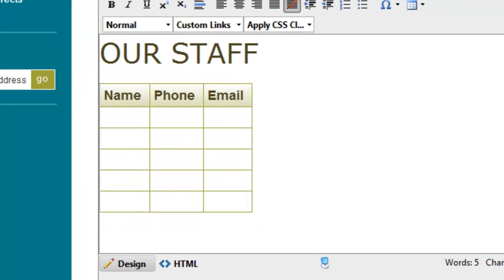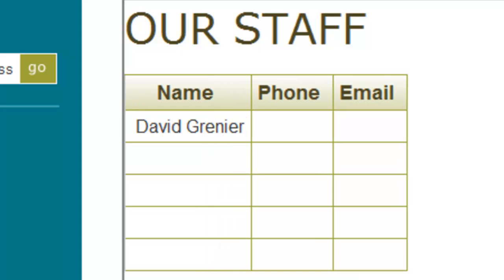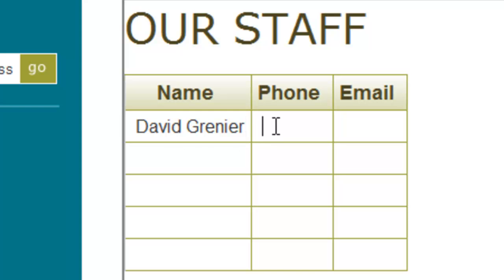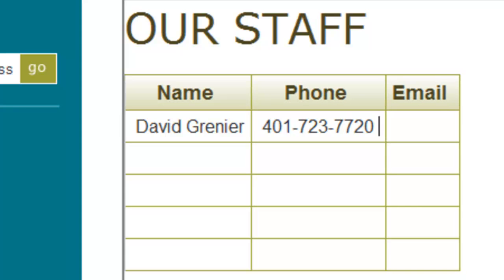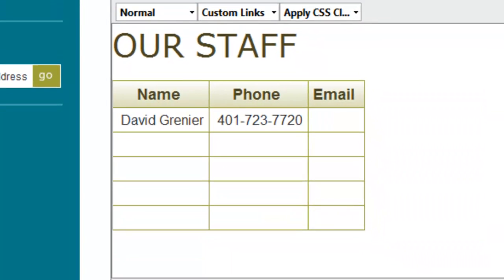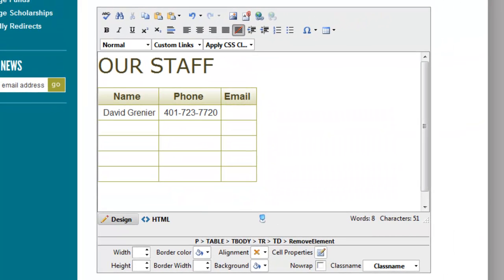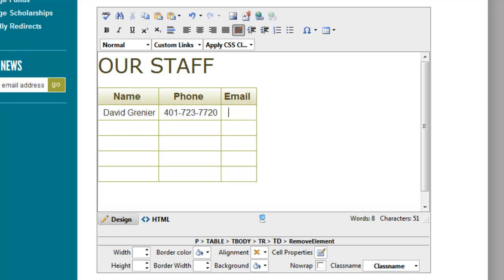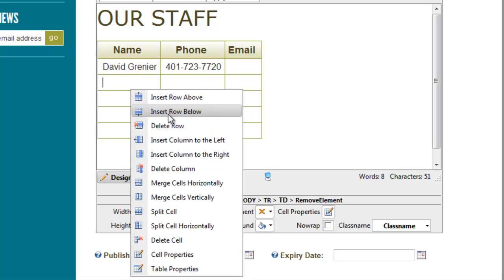14. Tables Part 2 - DNN Video Tutorial - Embolden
In this video we talk about adding content to tables, as well as adding or deleting rows and columns.